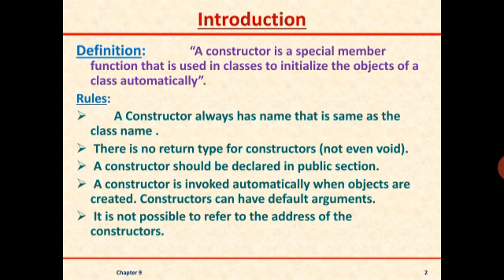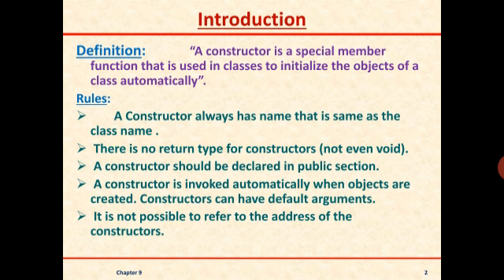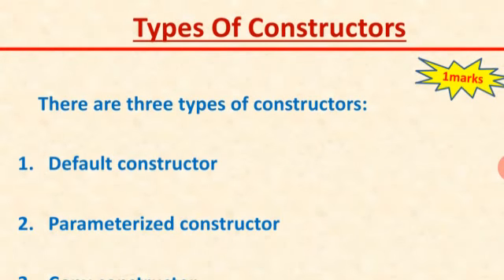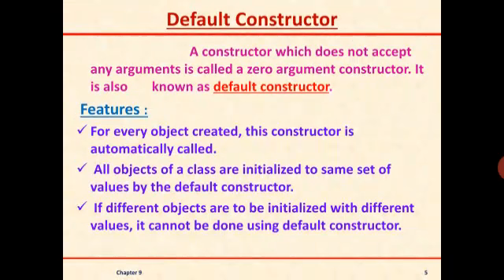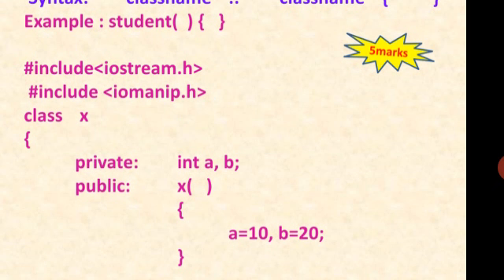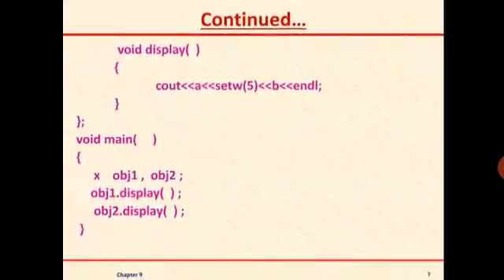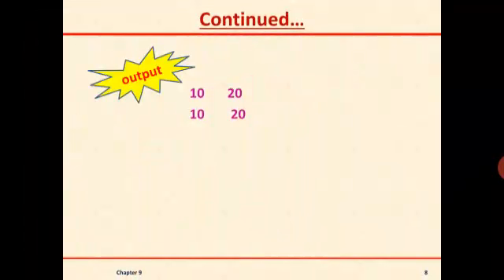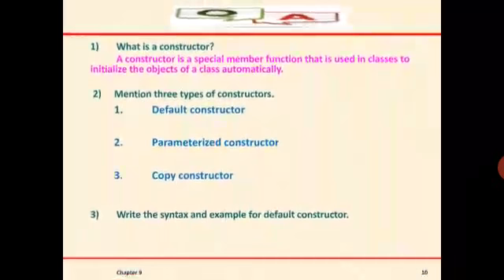By Prof U. S Bhandiwad